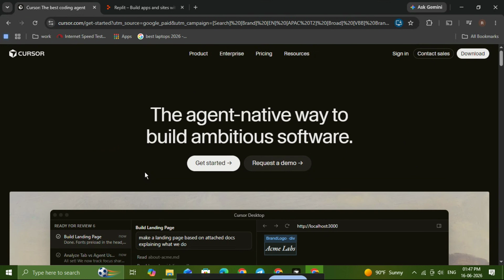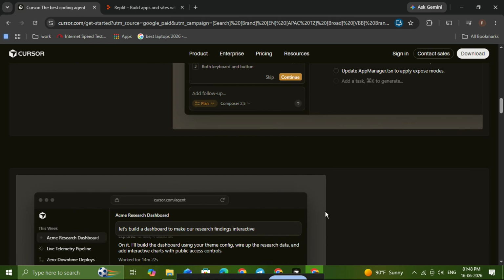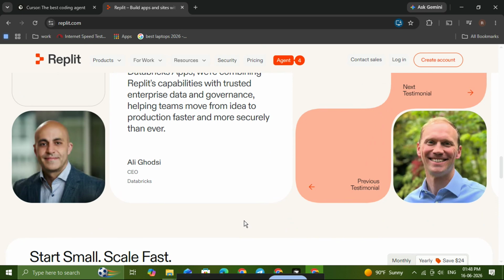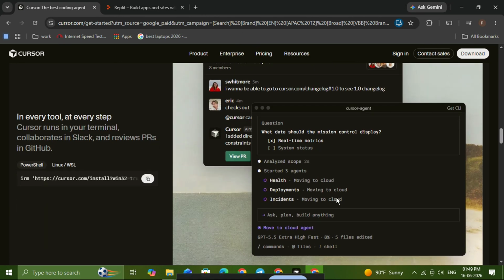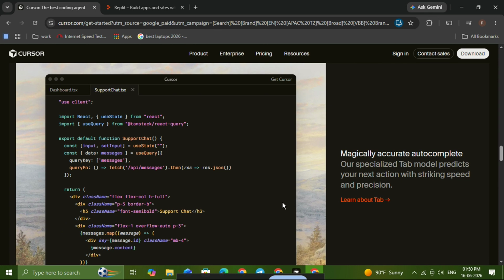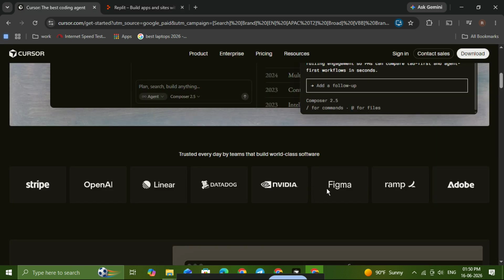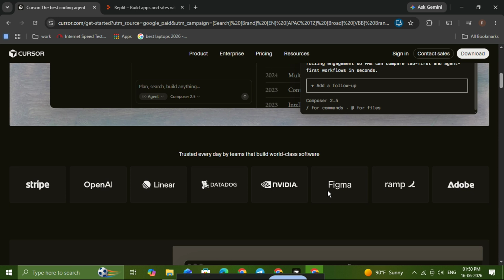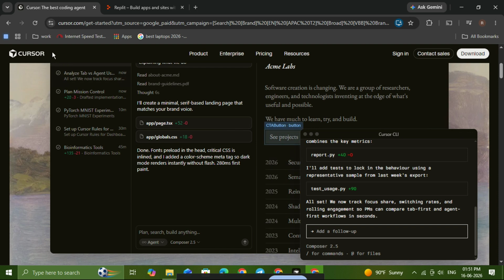How To Choose Between Cursor AI And Replit For Beginners (Easy Guide)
Learn how to choose between Cursor AI and Replit as a beginner, with a simple breakdown of setup, AI features, collaboration, and ease of use.
Find out which tool is best for absolute beginners, browser-based coding, and long-term AI-powered development.

🕚Timestamps:
0:00 Intro
0:20 What Cursor AI Is
1:03 What Replit Is
1:37 Ease Of Use Comparison
2:02 AI Features Comparison
2:30 Collaboration Comparison
2:53 Quick Verdict
3:16 Outro

✍️What You'll Learn In This Video:
• How To Choose Between Cursor AI And Replit For Beginners
• How Cursor AI Helps With AI-Powered Coding
• How Replit Makes Browser-Based Coding Easy
• How To Compare Ease Of Use, AI Features, And Collaboration
• How To Decide Which Coding Tool Fits Your Goals
• How To Pick The Best Platform For Beginner Programming

💡Pro Tips:
• Use Replit if you want to start coding immediately with no installation.
• Use Cursor AI if you want a more professional editor experience.
• Try Replit first if you are still learning the basics of programming.
• Choose Cursor if you want stronger AI help on larger projects.
• Test both tools with a small project before committing long term.